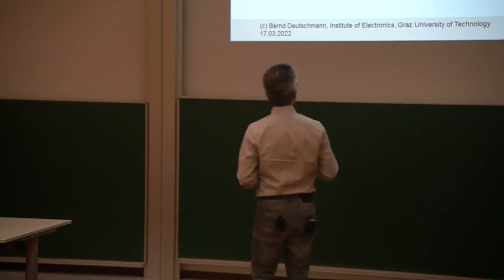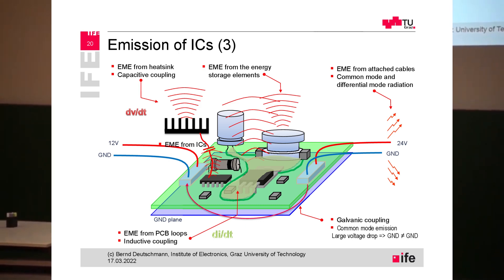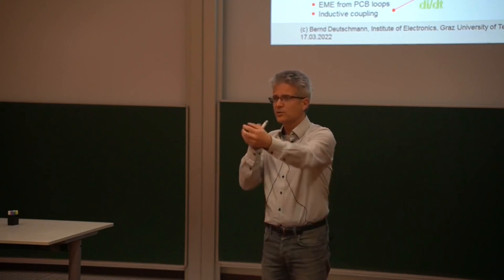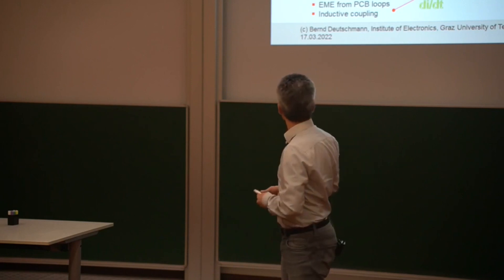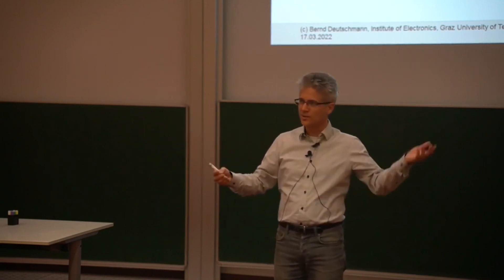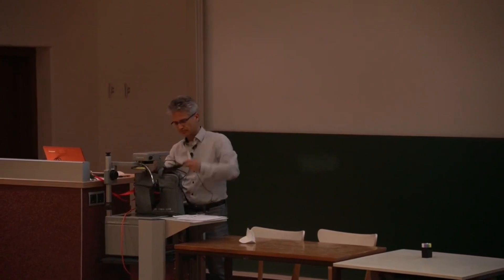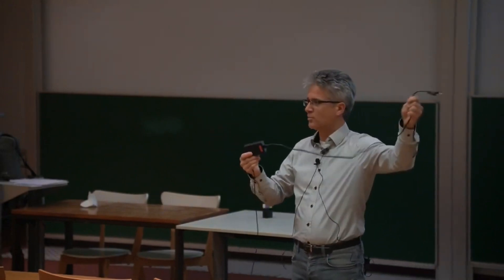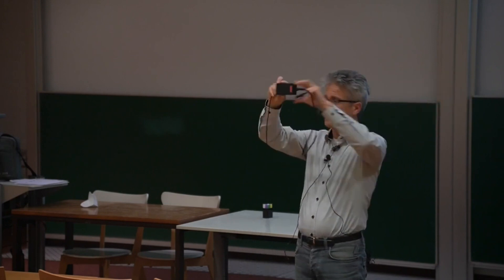How to get rid of CM Emissions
Bernd Deutschmann
439.210 Electromagnetic Compatibility of ICs

00:00 DM Emission Controlling
00:37 CM Emission Controlling
01:20 Example: Switched Mode Power Supply
02:30 Connectors and Wires Location
03:10 IC Guide Lines
04:04 Avoid CM Currents
04:34 CM Choke
05:00 Placing